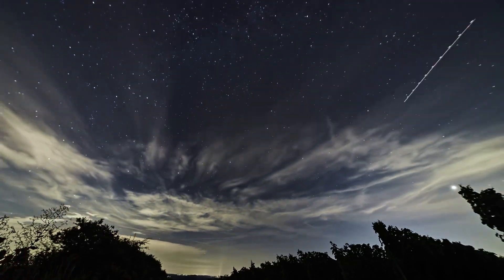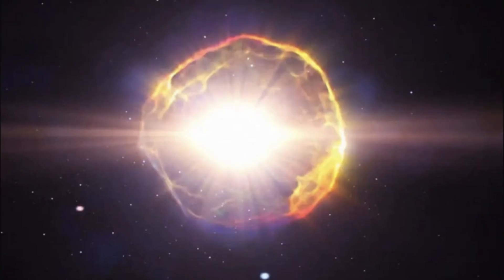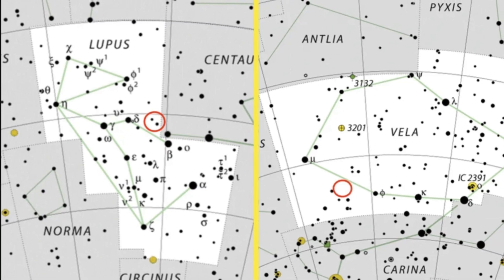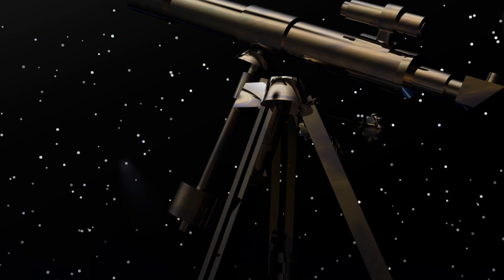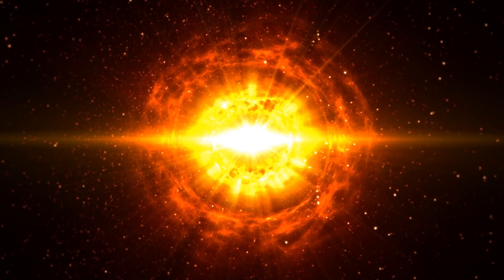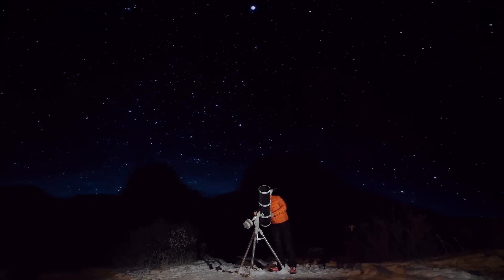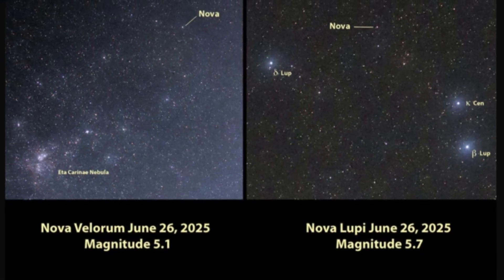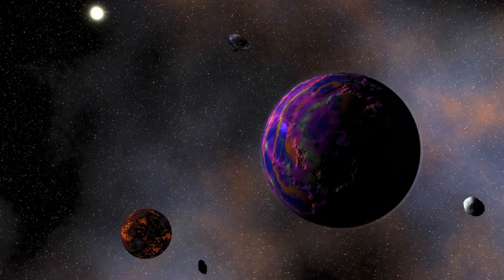Extremely Rare Event: Dual Novae Visible to the Naked Eye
Witness an awe-inspiring cosmic spectacle: two novae, V572 Velorum and V462 Lupi, have erupted simultaneously, lighting up the Southern Hemisphere night sky with a brilliance unseen in living memory.

This extremely rare event showcases exploding stars visible to the naked eye—an astronomical coincidence that stuns scientists worldwide. Discover what novae are, why this dual eruption is historic, and how these stellar explosions forge essential elements like lithium that seed our galaxy. With real images and data sourced from Forbes, Sky & Telescope, Live Science, and Houston Chronicle, experience this once-in-a-lifetime celestial show with epic orchestral music enhancing every moment. Don’t miss your chance to explore the science, significance, and how to spot these extraordinary novae yourself.

OUTLINE:

00:00:00 A Cosmic Coincidence for the Ages
00:01:12 What Exactly Is a Nova?
00:02:11 A Spectacle So Rare, It Makes History
00:03:05 The Science Behind the Celestial Fireworks
00:04:04 How to Witness the Universe in Action